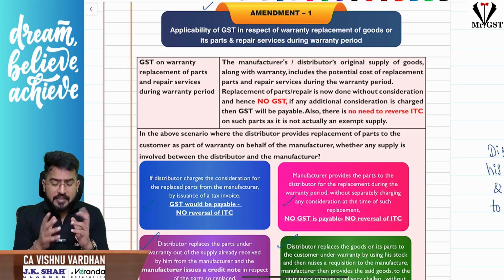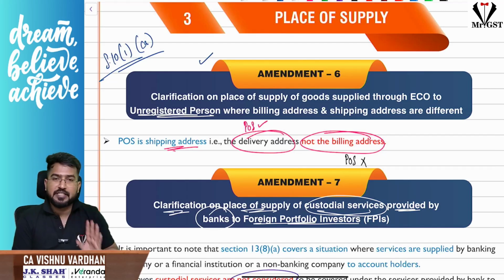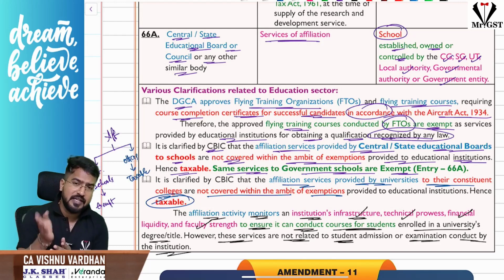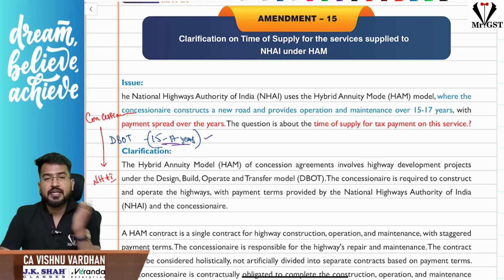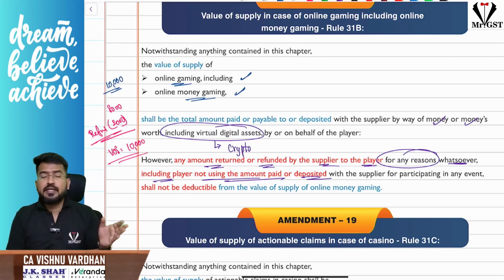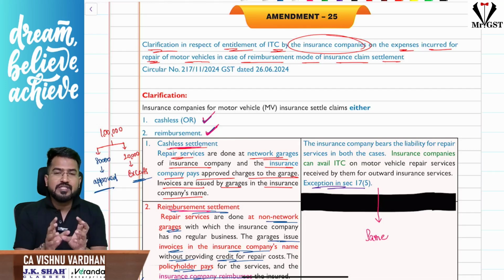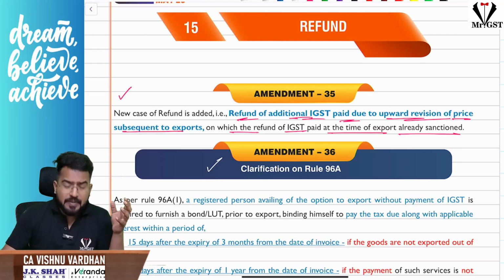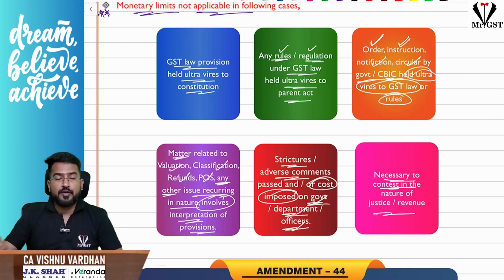📚 CA FINAL IDT Amendments | Quick Revision for May 2025 Exams🔥 By Mr. GST - VV Sir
Get exam-ready with this super-fast and effective revision of all important Indirect Tax (IDT) Amendments relevant for the May 2025 CA Final exams! In this video, VV Sir, popularly known as Mr. GST, breaks down all the key changes, notifications, and circulars you must know before entering the exam hall.